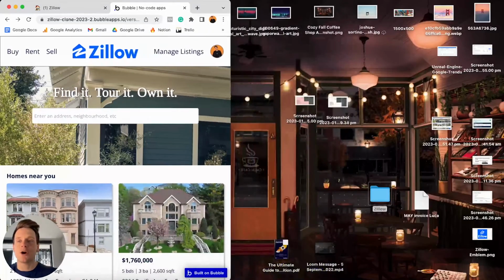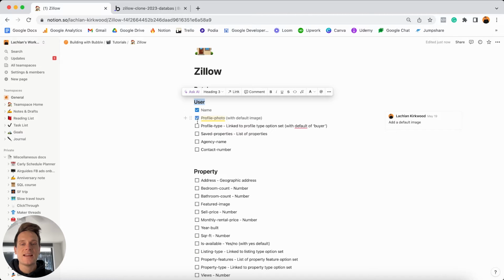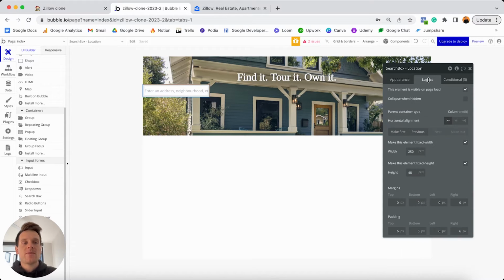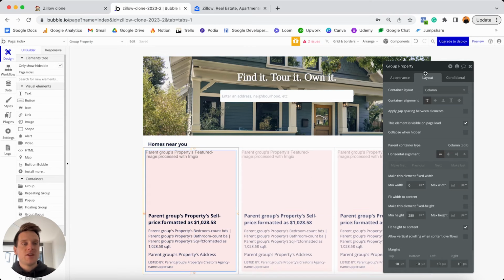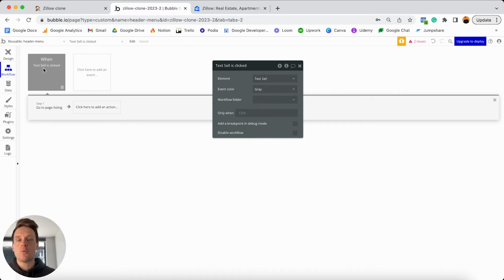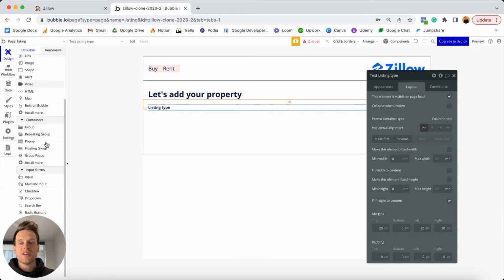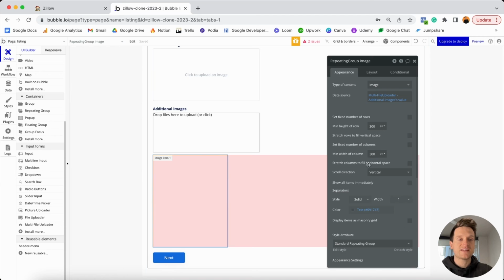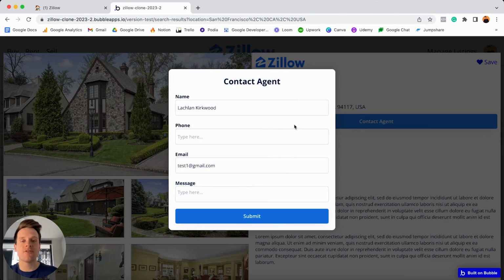How To Build A Zillow Clone With No-Code Using Bubble (2024 Flexbox)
In this video, you’ll learn how to build a property marketplace like Zillow, all without having to write a single line of code 🤯

Utilizing Bubble.io’s no-code platform, it explains the exact design and workflows you’ll need to replicate when bringing your app to life.

✍️ You can access the working Notion doc and create a duplicate from this template

Ready to save months having to build your app from scratch? If you'd like to uncover the full tutorial, you can purchase the complete course

1. Getting started with Bubble
2. Configuring your database
3. Designing the Zillow home page
4. Building a navigation menu
5. Making the navigation menu responsive on mobile
6. Registering user accounts
7. Building a login feature
8. Creating a user settings page
9. Upgrading users to a seller/property manager profile
10. Creating new property listings
11. Building a page to manage property listings
12. Editing the details of an existing property listing
13. Building a custom search feature & search results page
14. Adding advanced search filters to the search results page
15. Viewing the full details of a property
16. Bookmarking properties
17. Submitting a contact form about a property
18. Building a dashboard for property managers to review contact form submissions
19. Additional tips & insights

👨‍💻 About me 👨‍💻

⏱ Timeline ⏱
00:00 - Zillow clone product demo
03:40 - Course overview
05:00 - Setting up your database
44:27 - Designing the Zillow home page
1:37:33 - Building a navigation menu
2:28:32 - Creating a property listing
3:35:36 - Additional insights